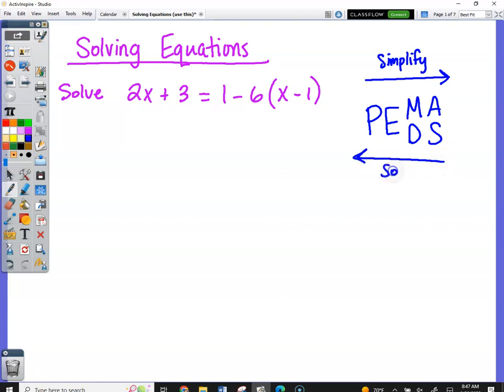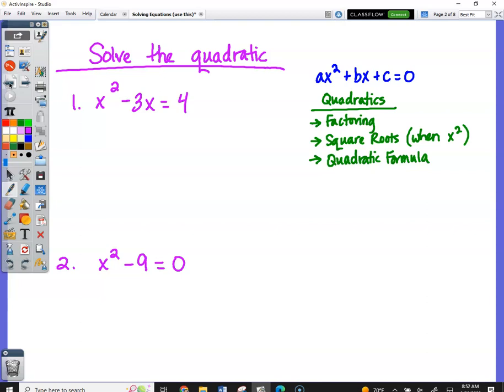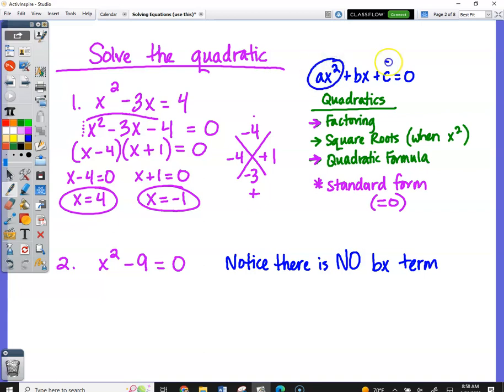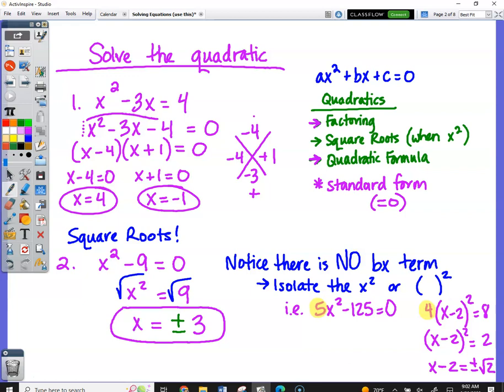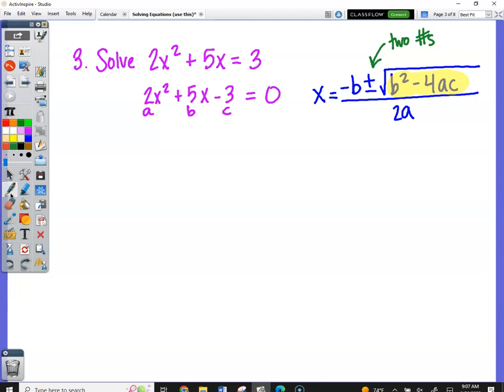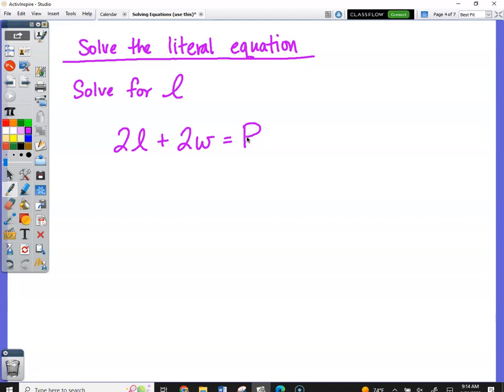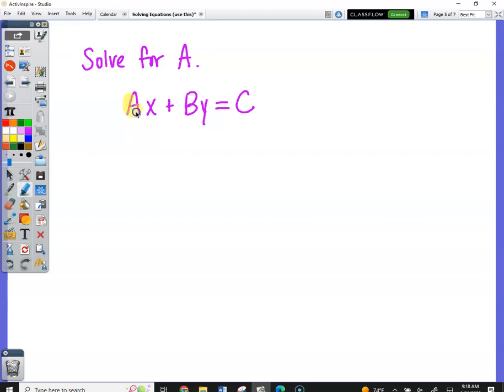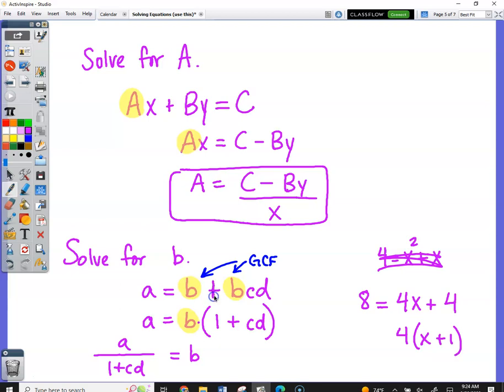MATH 1111 Solve Equations